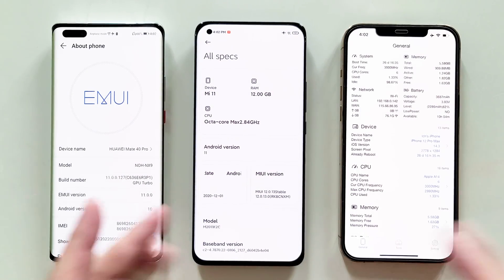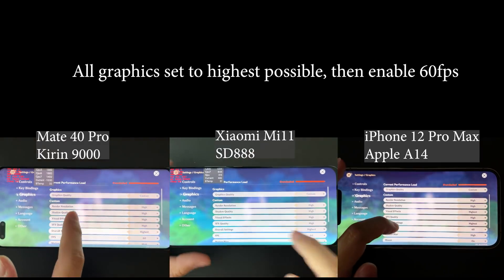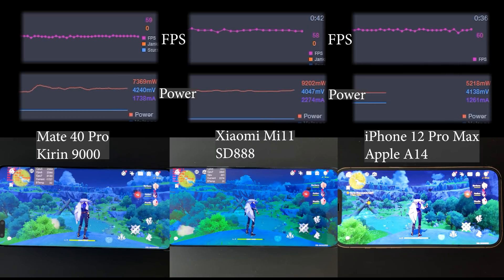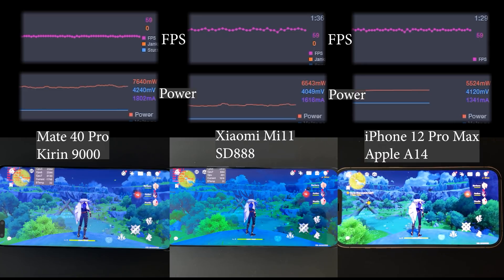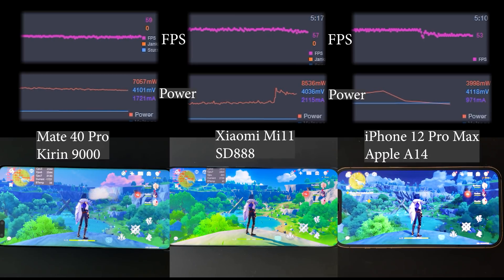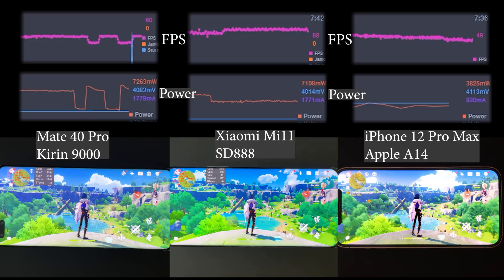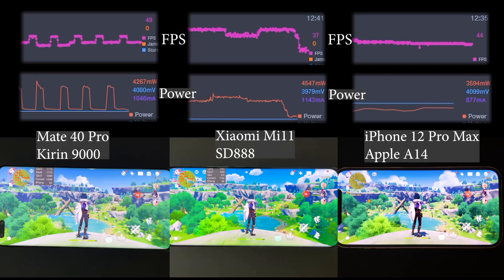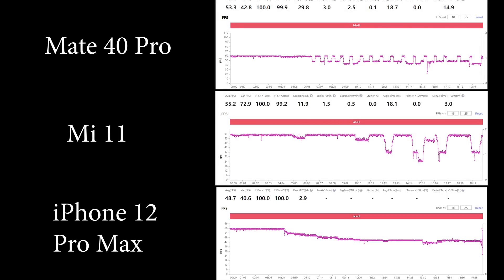Mi 11 vs Mate 40 Pro vs iPhone 12 Pro Max Genshin Impact FPS Test | Which is the best 5nm soc?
In today's video we do a epic Genshin Impact fps performance test of the Snapdragon 888 powered Mi 11 vs Kirin 9000 Mate 40 Pro vs A14 iPhone 12 Pro Max. In a very controlled and fair way.
Which is the best of the best smartphones?

00:00 - Introduction
01:10 - Game Graphics Settings
01:25 - Comparison Starts
03:15 - iPhone Throttles
04:08 - Mate 40 Pro Throttles
05:18 - Mi 11 Throttles
06:17 - FPS Record and Analysis
07:25 - Power Record and Analysis
08:30 - Subscribe To My Channel! :D